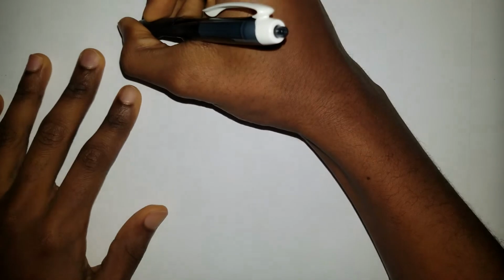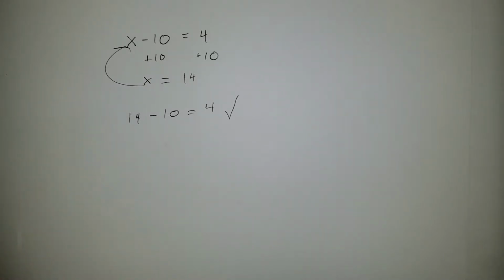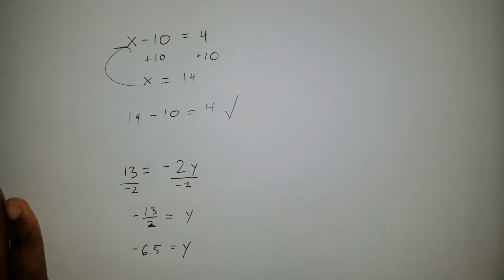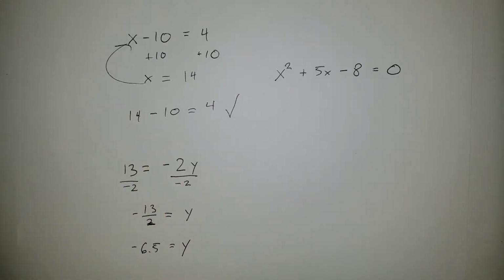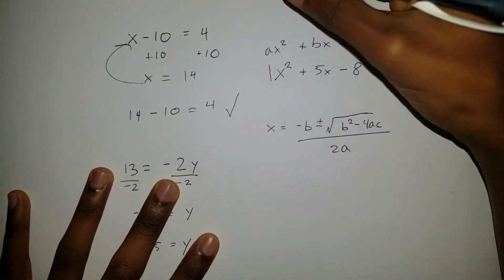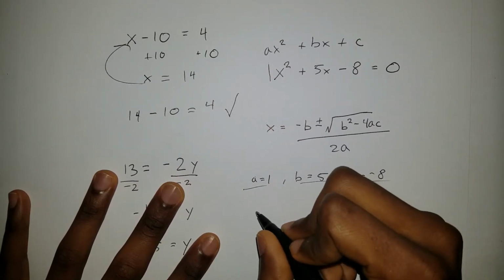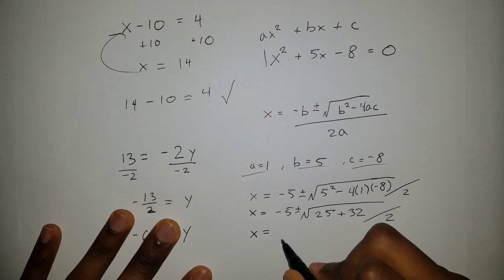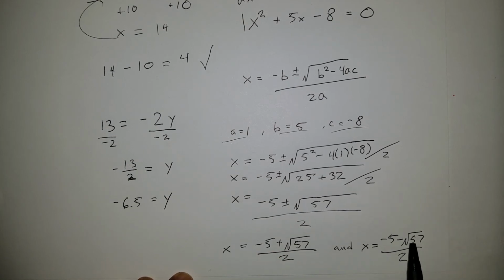What is an equation?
I solve equations and even go over the quadratic formula!